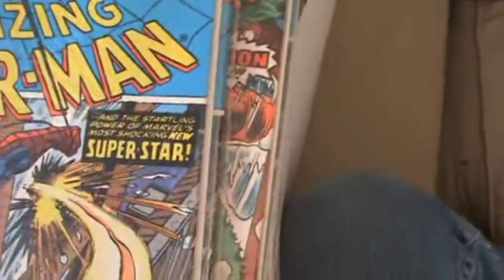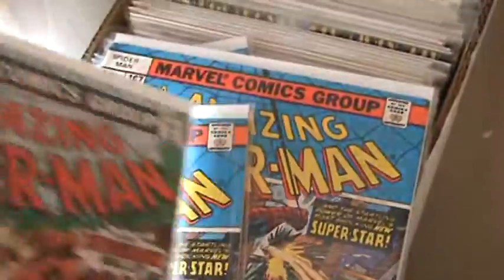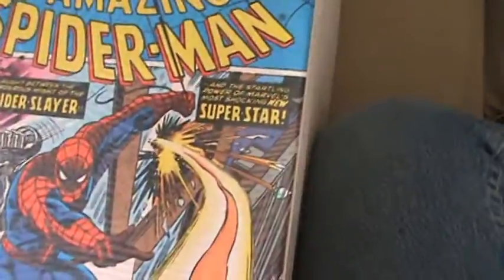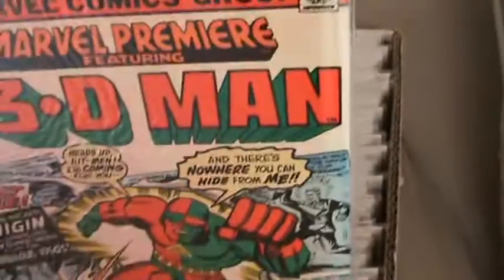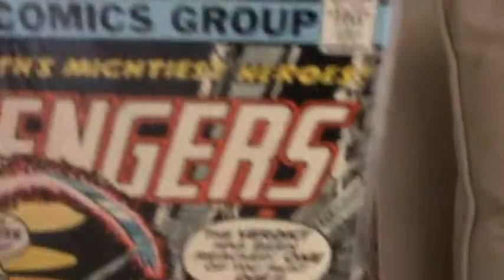FIRST VIDEO.MPG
@64 long boxes of comic books i'm selling on ebay. Lots of bronze age overstock. Start your very own comic book shop with this collection!